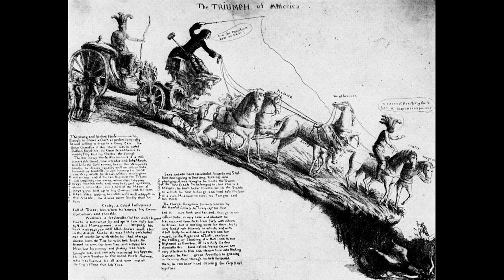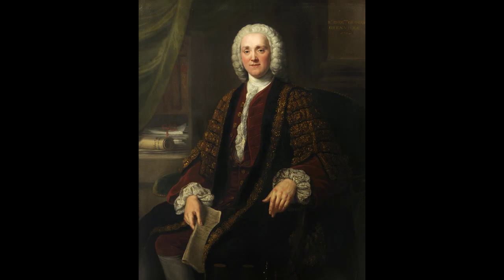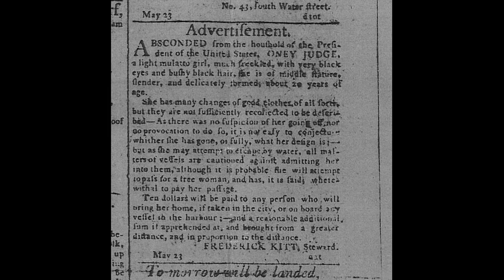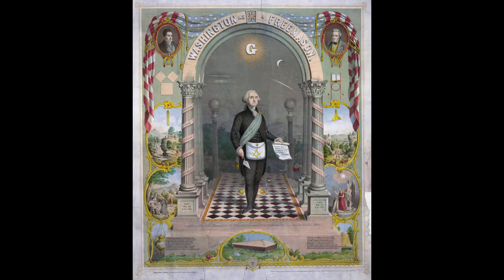The Stamp Act of 1765: A Catalyst for American Revolution | History With Herodotus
Join us as we explore the pivotal moment in American history when the Stamp Act of 1765 sparked a movement towards independence and rebellion against British rule. Discover how this act marked the beginning of a long process of resistance and how it shaped the course of American democracy.

History With Herodotus daily podcast for July 05, 2025.